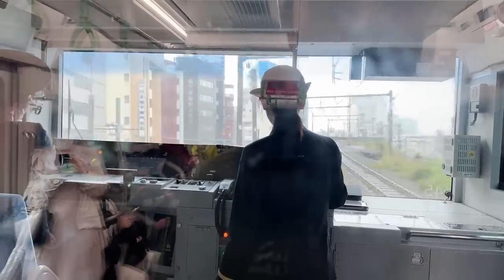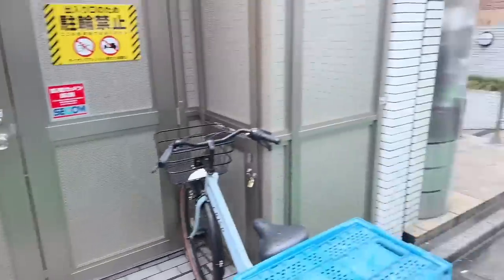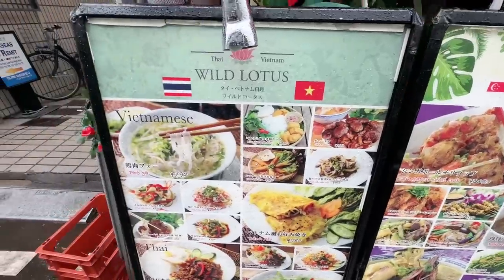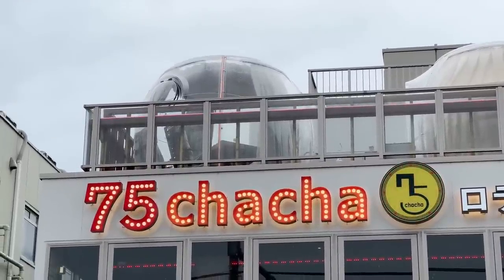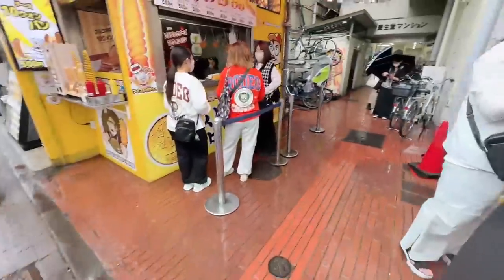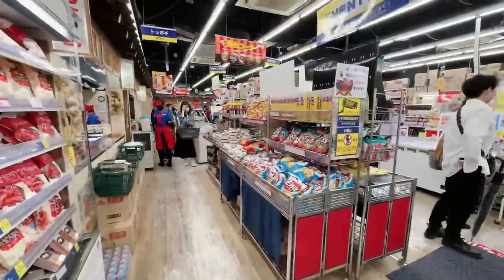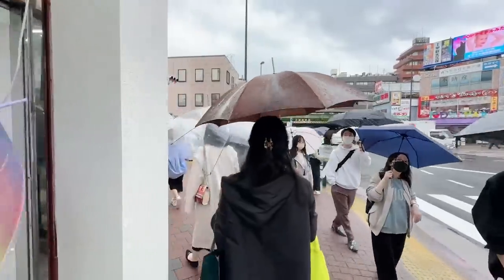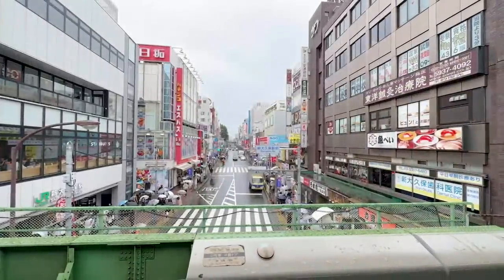Shin-Okubo Food Alleys to Shinjuku Street View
We’ll walk the 20 minutes through the heart of Shin-Okubo’s ethnic restaurant alley (mostly Korean 😋) to Shinjuku via the west side. I’m sure we’ll find some pleasant places to distract us along the route! MAP